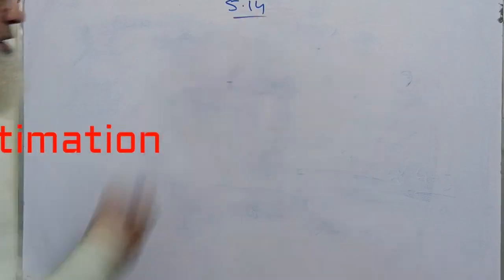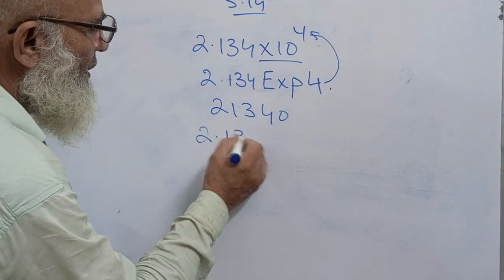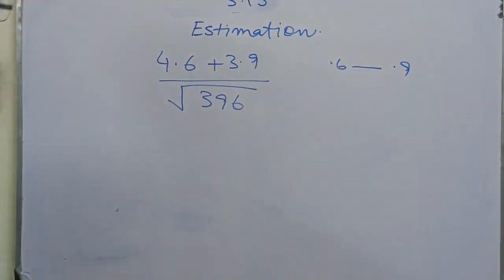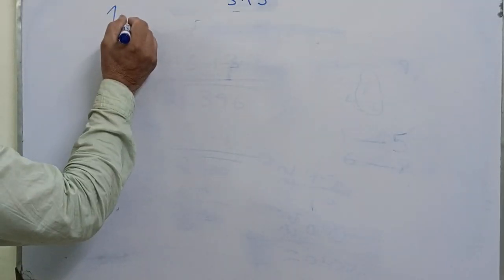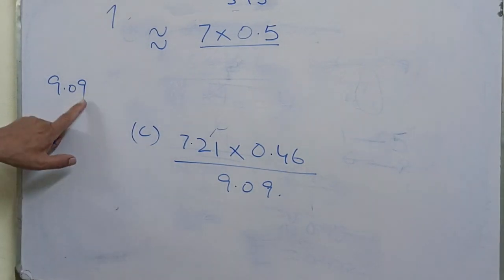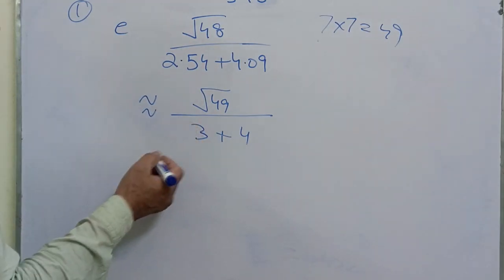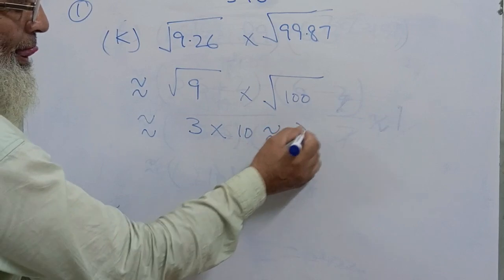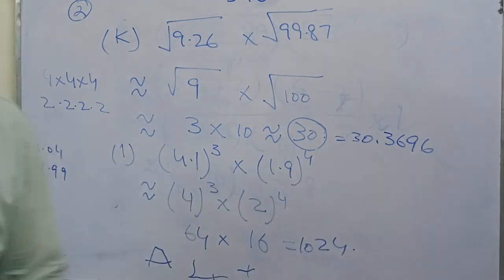Fractions & Standard Form|Cambridge IGCSE Maths|Lecture87|Chapter 5|Standard Form Ex 5.15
Cambridgemaths Fractions&StandardForm Unit1Chapter5 Standard FormExercise5.15